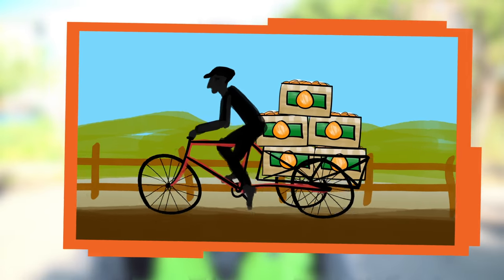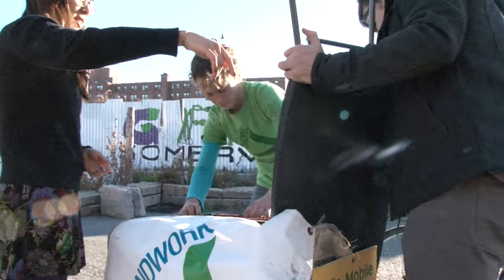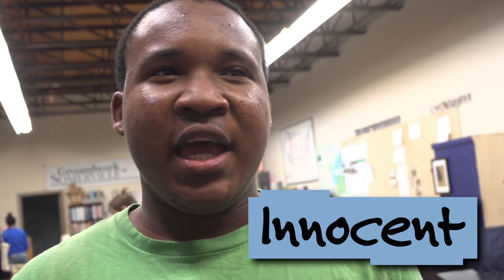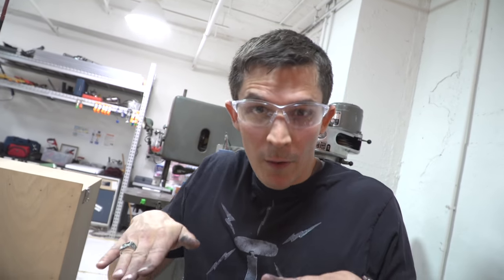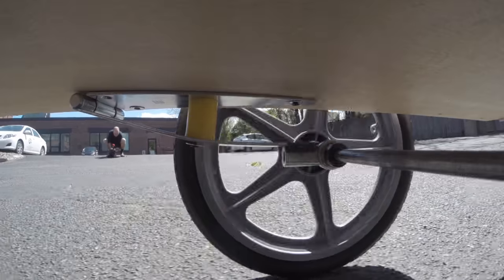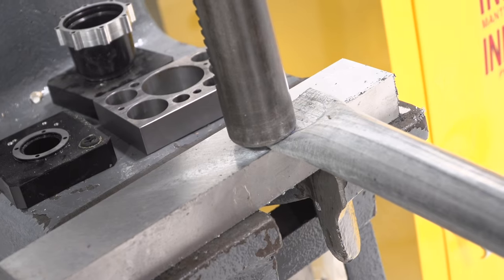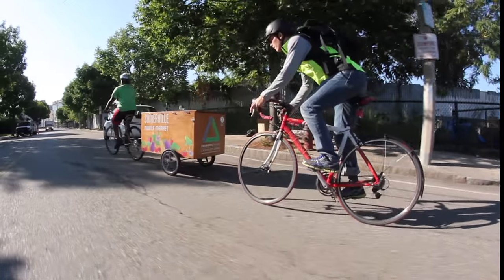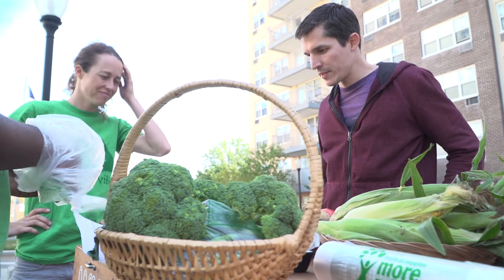Bicycle Farm Trailer | Design Squad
Nate teams up with Groundwork Somerville to make a bicycle trailer that can carry fresh vegetables around town!